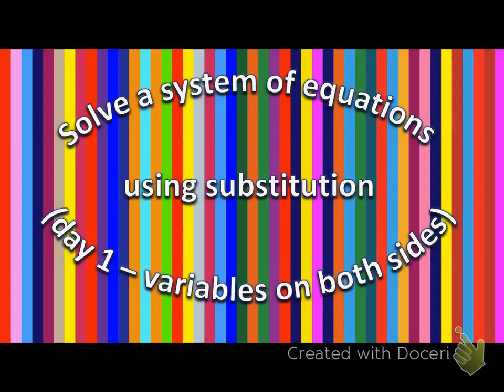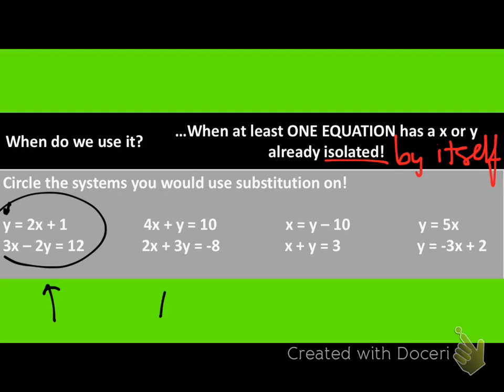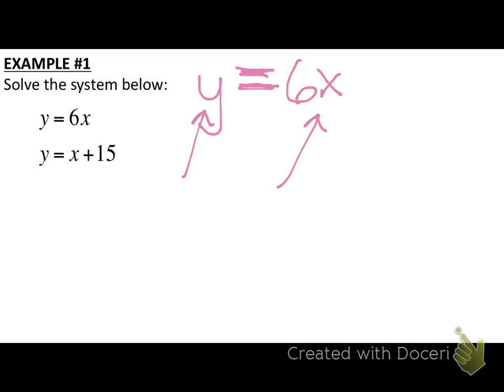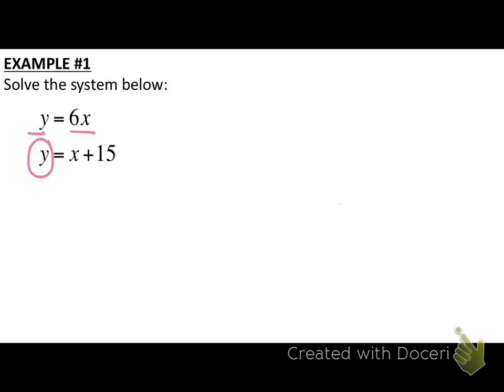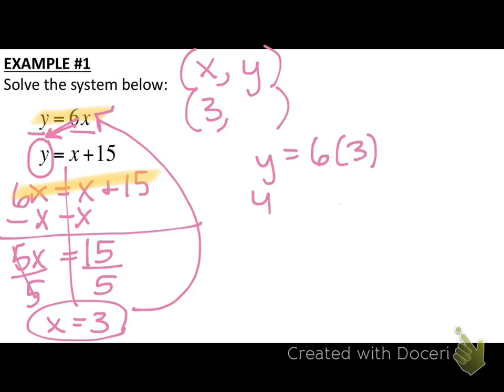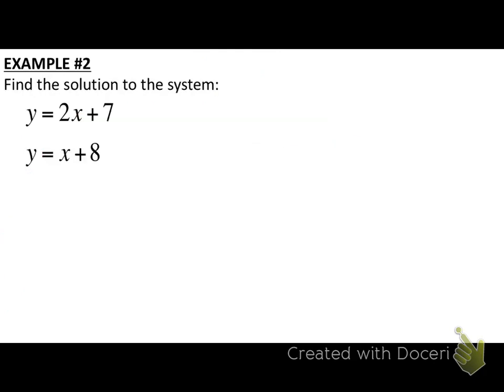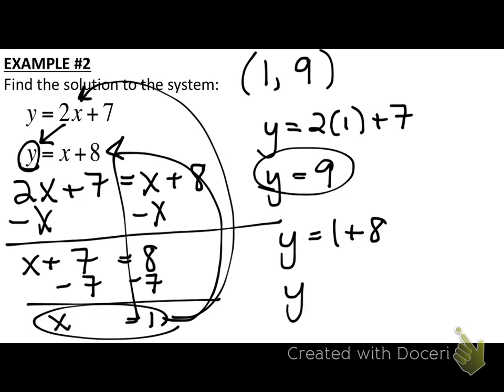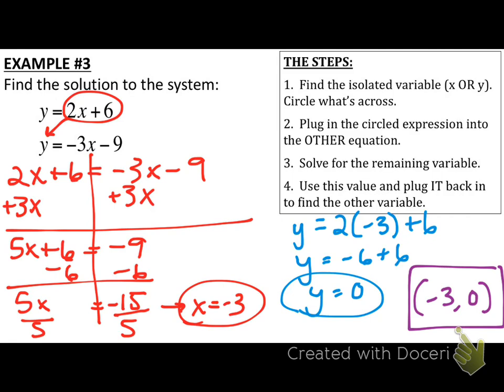solving a system of equations with substitution (day 1)